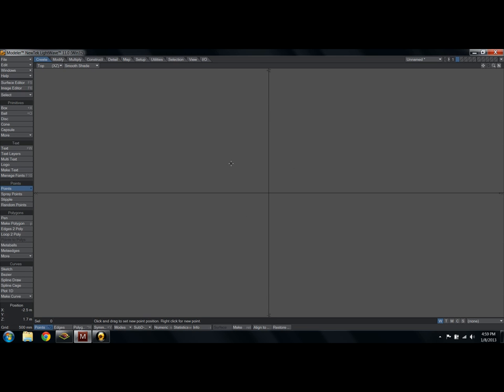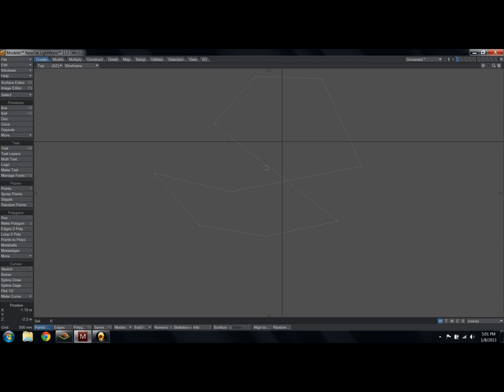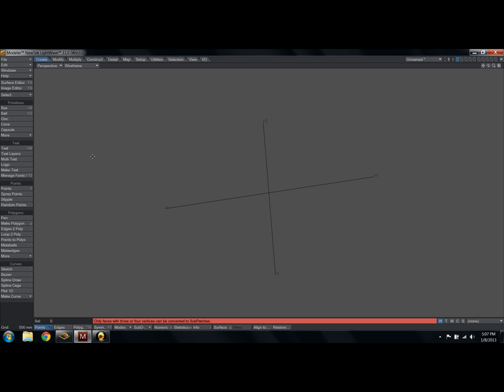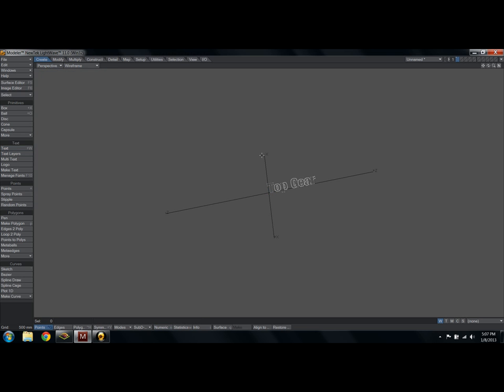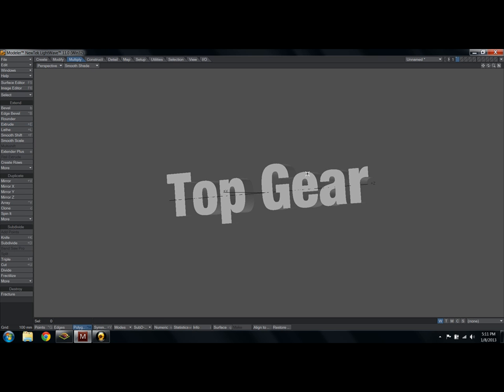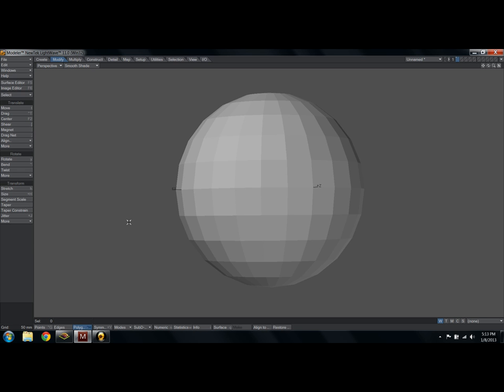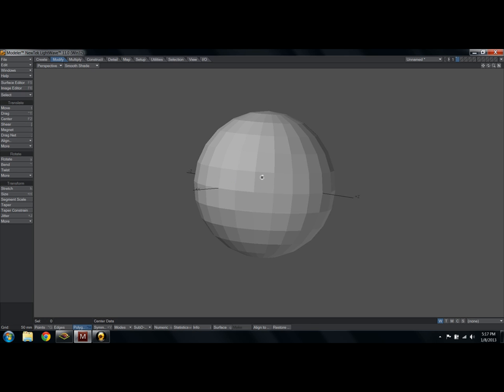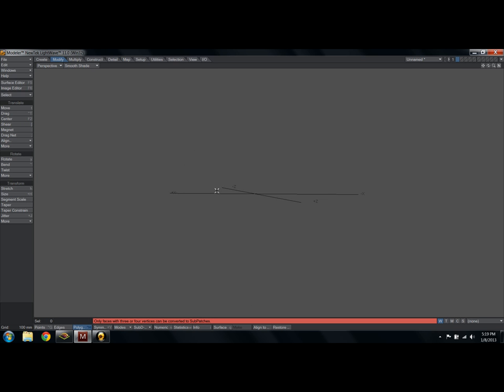Lightwave 3D for Beginners / Pt. 3 / Point Modeling, Text, Extrusions, Bevels, Move and Drag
In this video: Building from points, making polys from points, Triple, text, extrusion, bevels, multishift, move, drag, and rotate.

This is a from-the-ground up tutorial course on getting up to speed with Lightwave 3D, designed for total newbies. Join us, will ya?